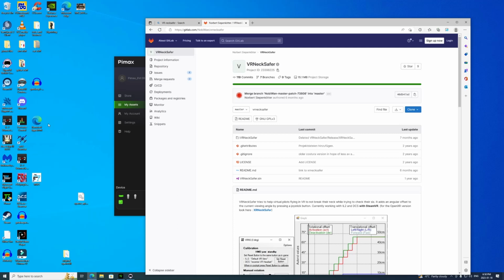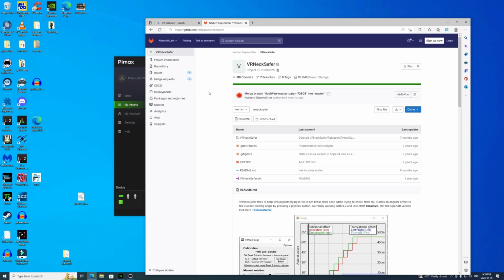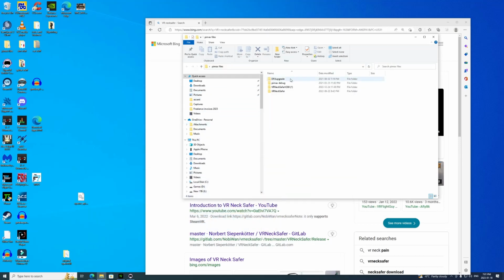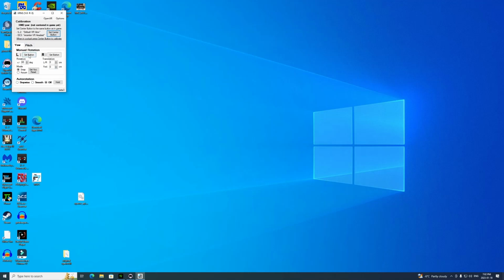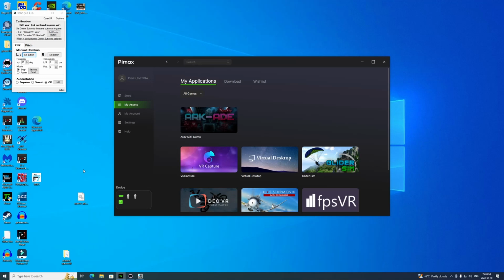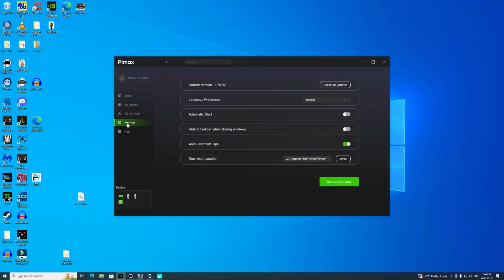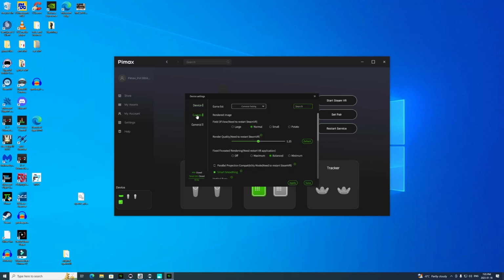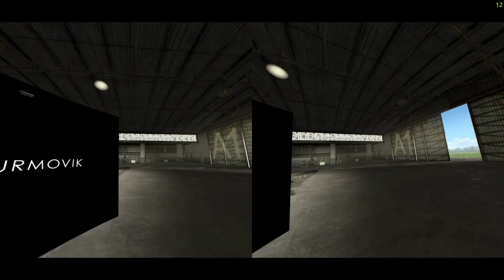Necksafer for IL2 in OpenXR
This is a fairly brief tutorial on using NecksaferXR in VR for IL2 and DCS. This video demonstrates the app on a Pimax 8KX and running the Pimax Client to play IL2. (using open composite). However, Necksafer will work on any HMD in the two sims.

Step-by-Step instructions for openxr and necksafer for WMR sets
By TheWarsimmer